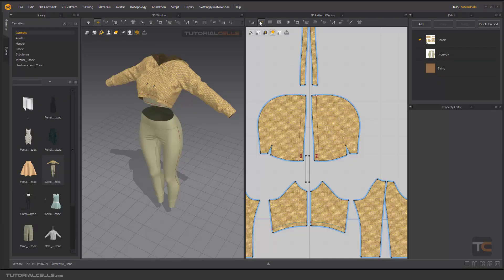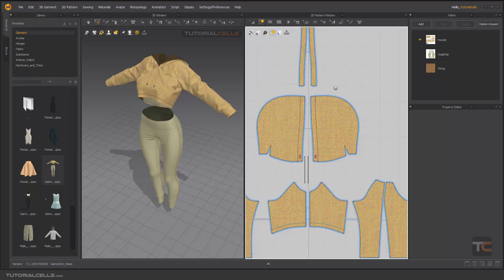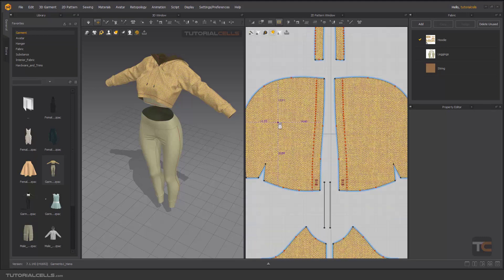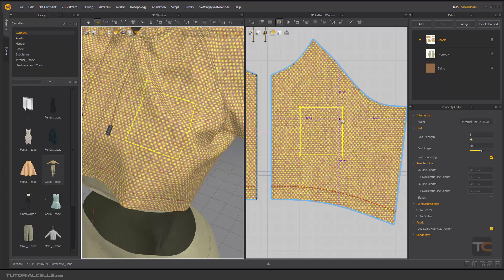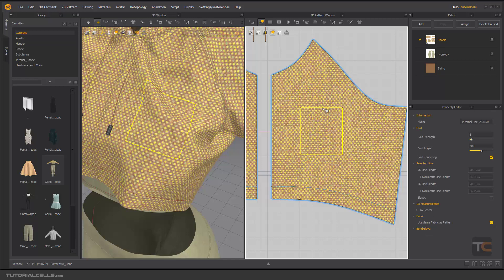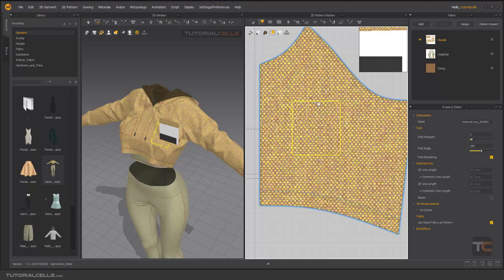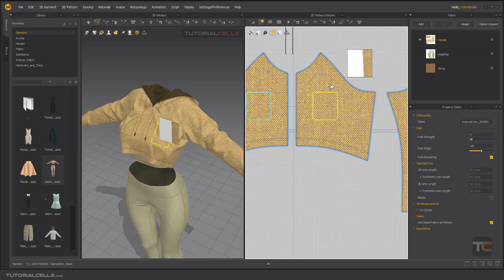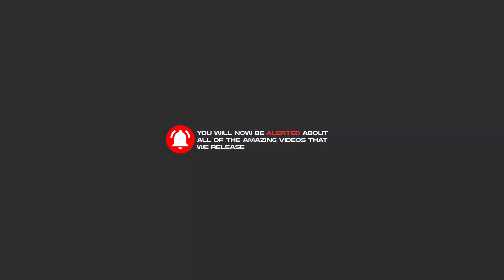0028. trace tool ( trace as pattern , trace as internal shape ) in Marvelous Designer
In this lesson, we want to explain trace tools